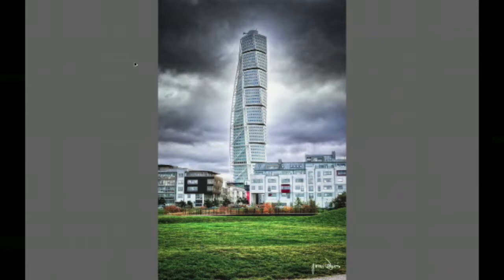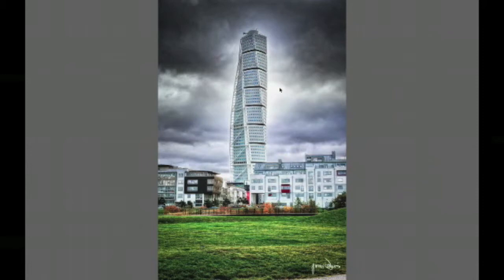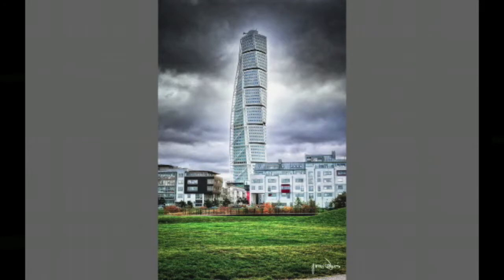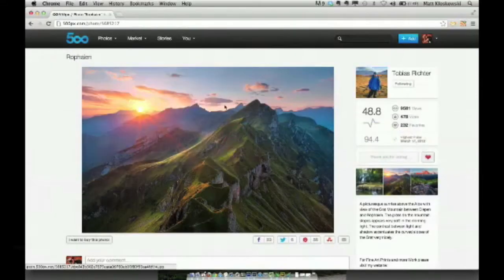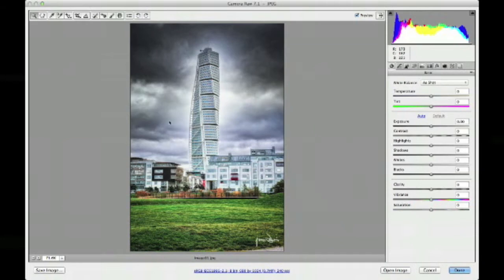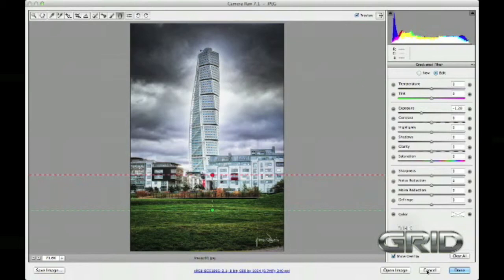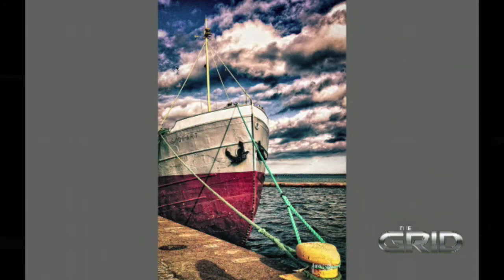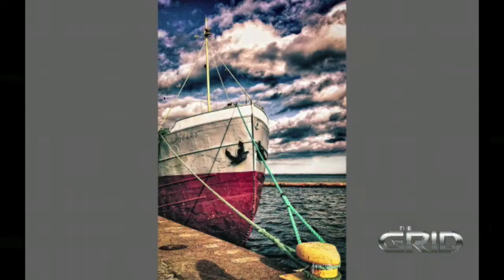TheGrid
A small cut of the weekly live podcast "TheGridLive" from KelbyMedia. It's from episode 71 where Matt Kloskowski is joined by photographer Brian Matiash as they discuss the state of HDR photography today. This is three of my own early HDR-images that they chooses to critique.